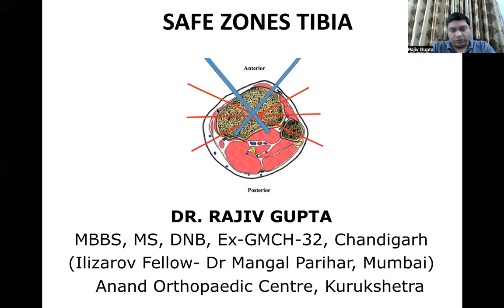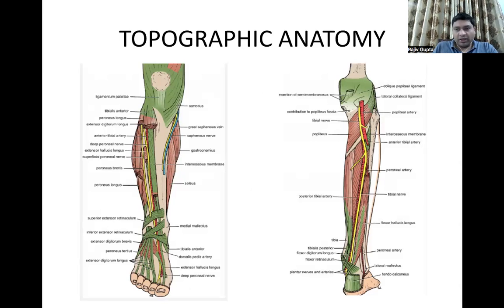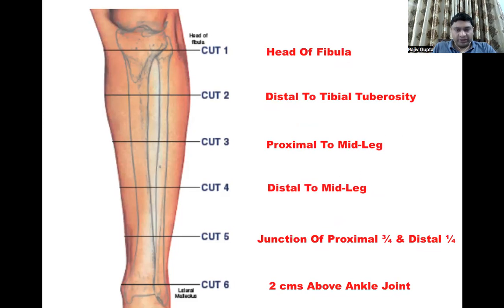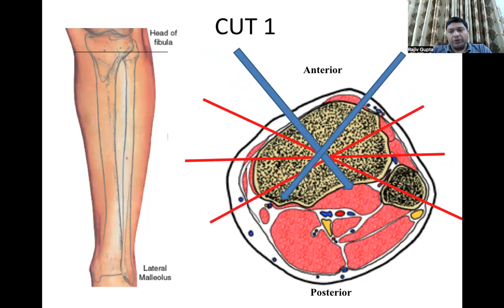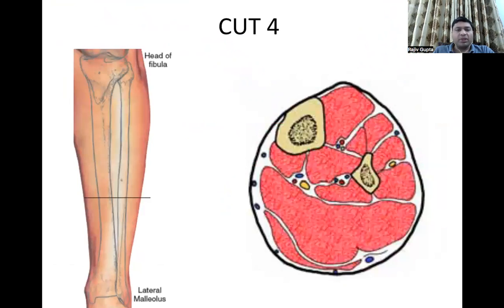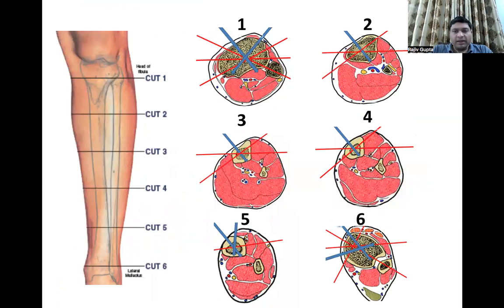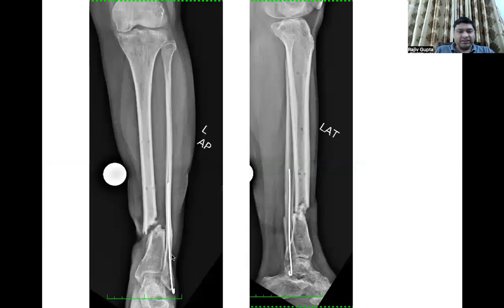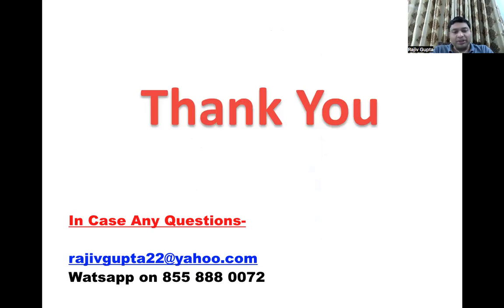Safe Zones for wires & pins (tibia) - Dr Rajiv Gupta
Lecture delivered as part of the BOS Basic Ilizarov Course 2022